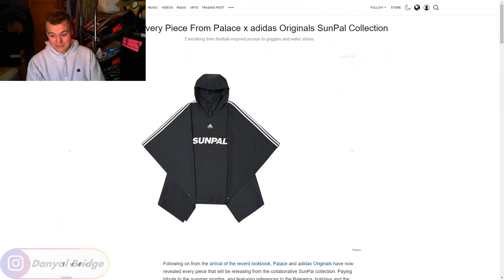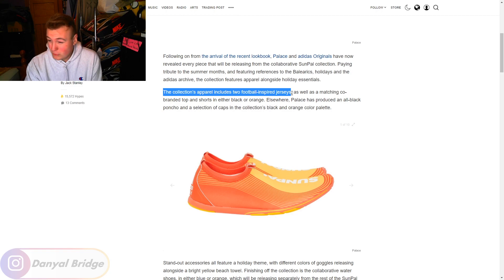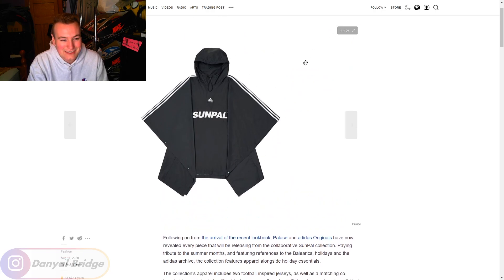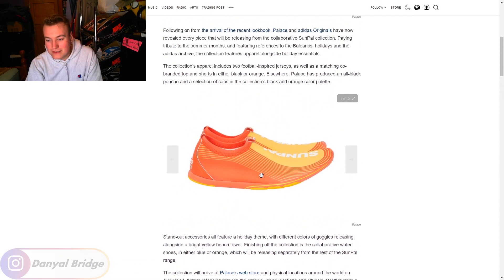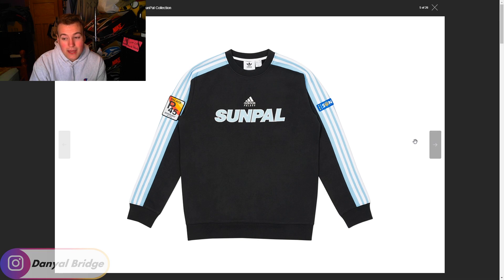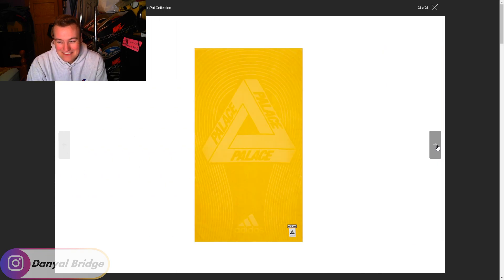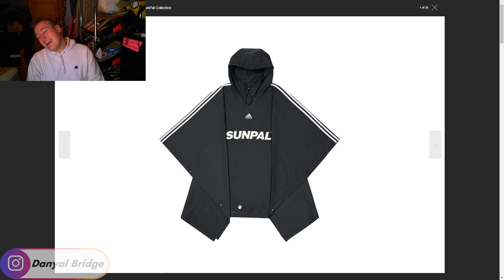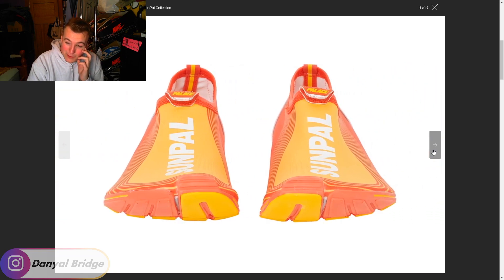Drop List | Everything Dropping In Week 2 Of Palace's Autumn 2020 Collection!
Hey y'all! In today's drop list video, I am going to covering everything that is dropping in Week 2 of Palace Skateboard's Autumn 2020 Collection.

In the video, I will be using a HYPEBEAST article to cover the Adidas x Palace Skateboards collection that is releasing for this weeks drop whilst going over my thoughts and opinions on it as well!

As always, I want to know your thoughts and opinions on everything that is dropping in Week 2 of Palace's Autumn 2020 collection! Do you like it? Do you hate it? Are you going to pick anything up from it? Or is it all a miss from you? Lemme know all your thoughts and opinions in the comment section below!